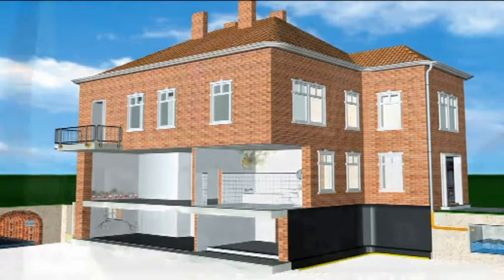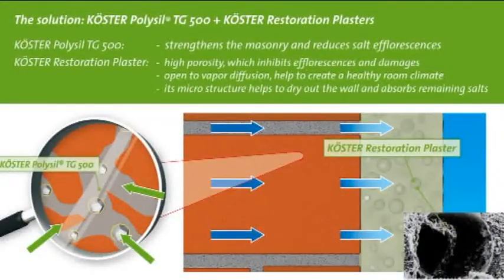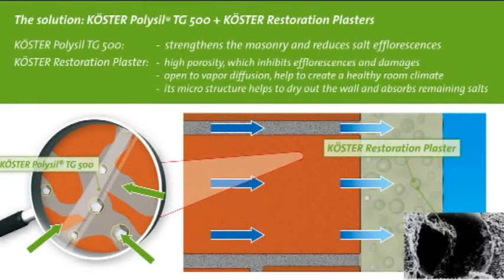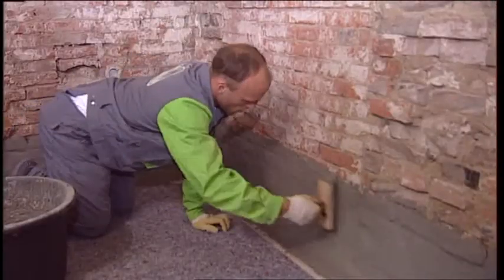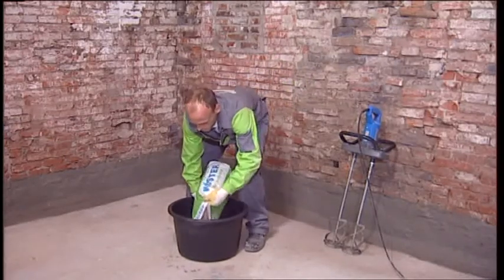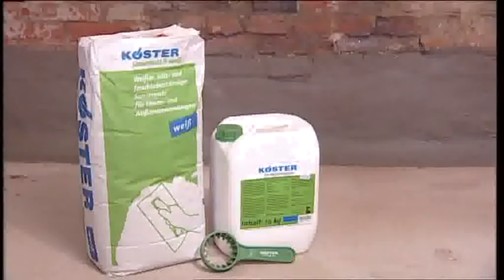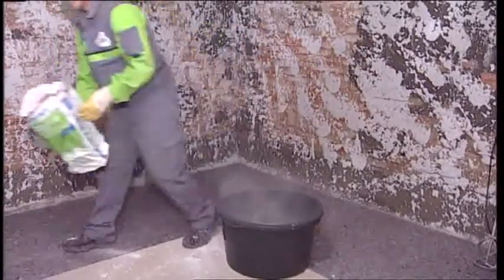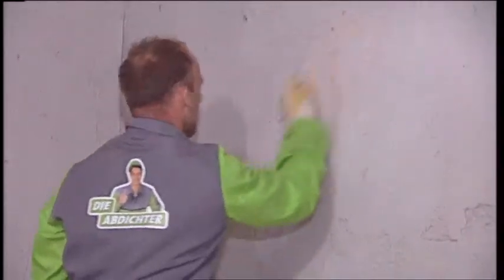KÖSTER Restoration Plaster - Protecting Masonry against salt efflorescences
KOESTER Restoration Plasters are able to work as a water and salt buffer on moist walls. When installing a horizontal barrier the wall starts to dry out, meaning that water evaporates on the surface. In this process salts remain on the surface, destroying the construction material through their crystallization process. KOESTER Restoration Plasters take up these salts and protect the masonry. They contain large pore volumes which enable salts to crystallize without damaging the building substance. At the same time these plasters are available in decorative colours and styles.